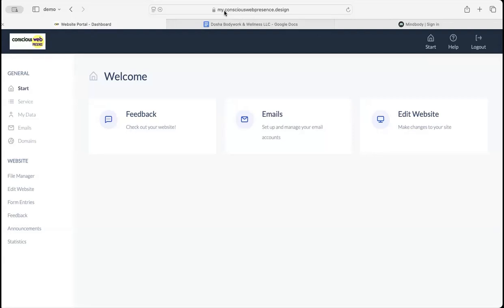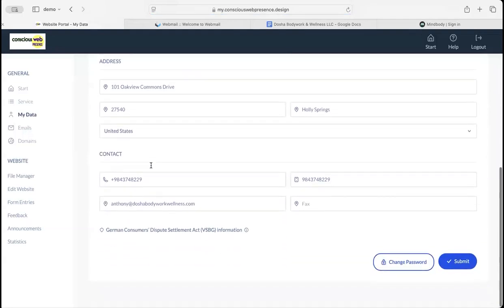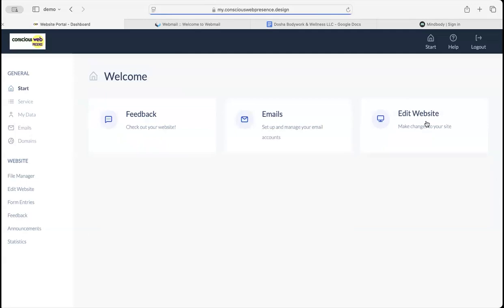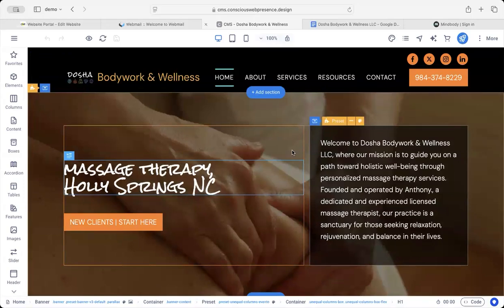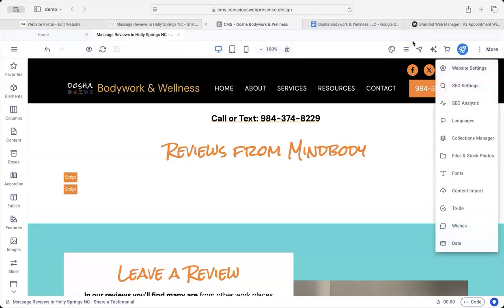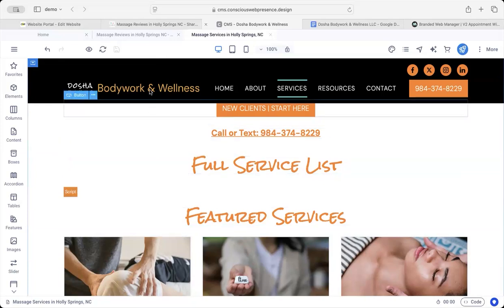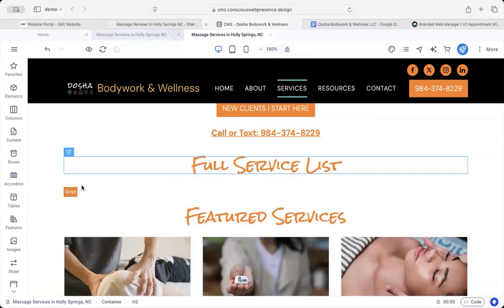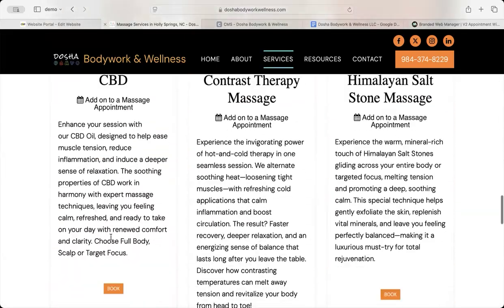Massage Website - Your Dashboard and Edits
Here is the client dashboard, and how to add a mind body widget to your website.